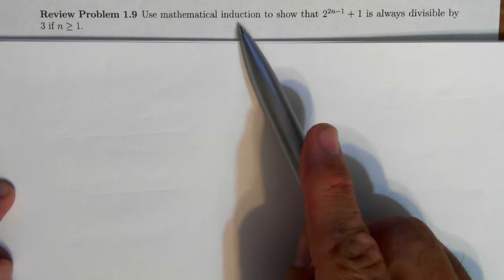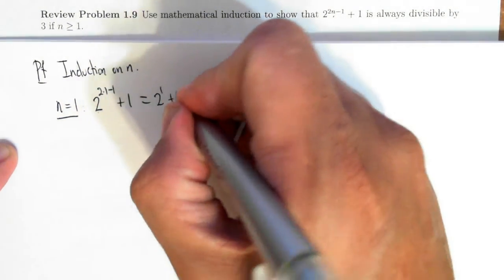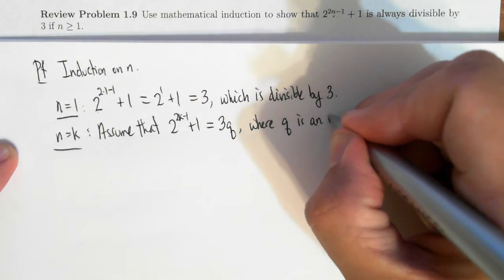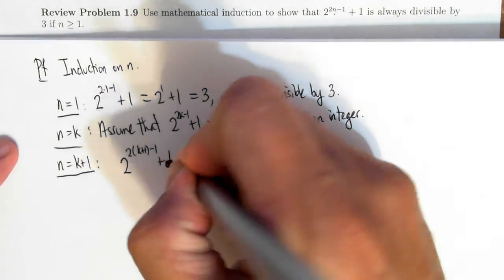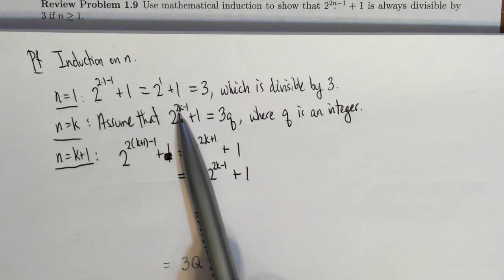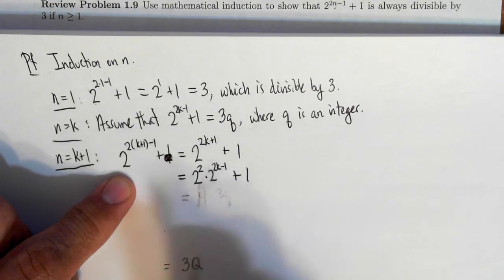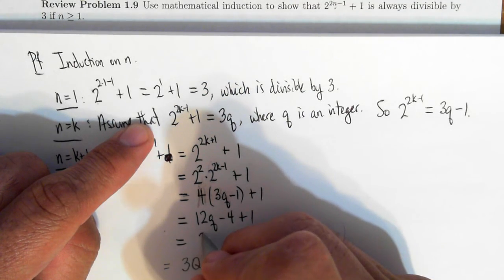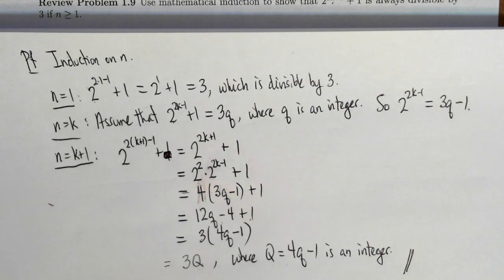Math 2000 Review 1.9